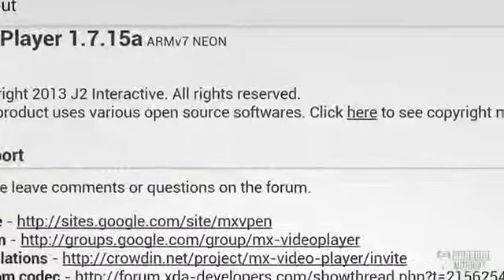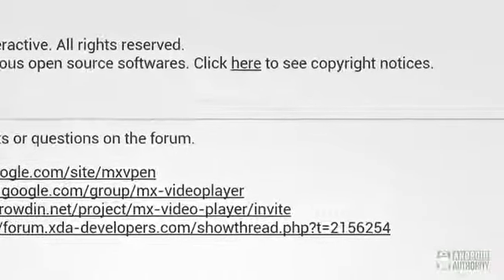Android Authority Q & A Episode #001 June 5, 201390